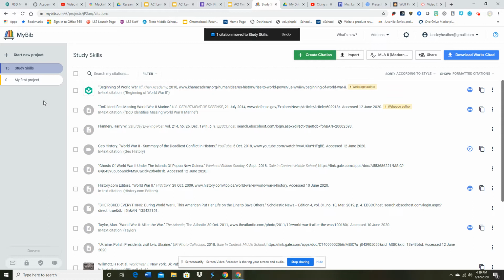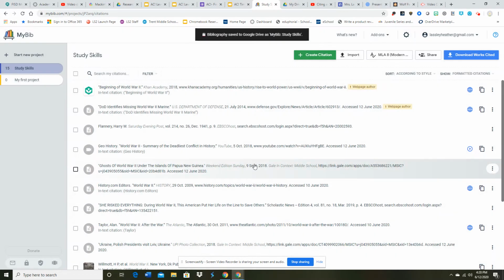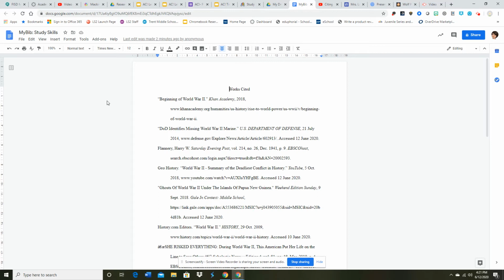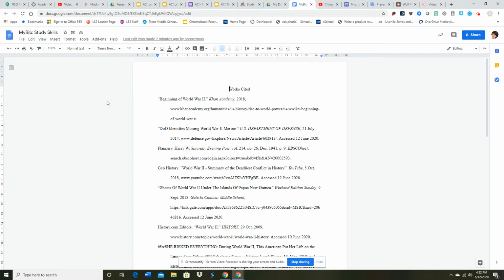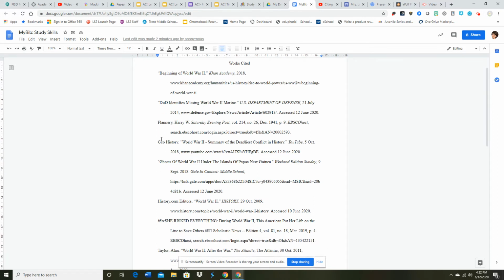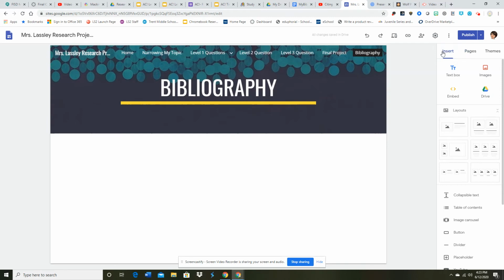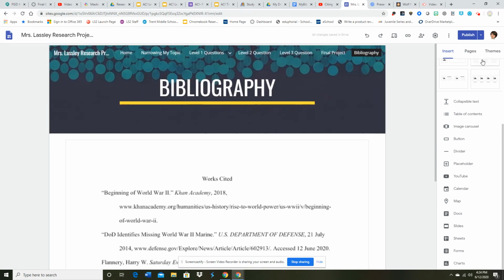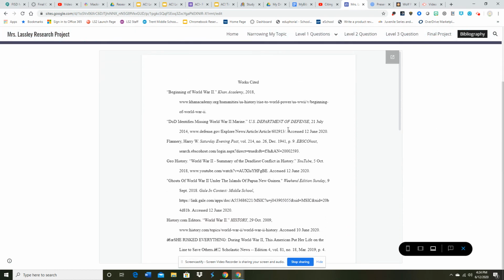Final Citation Page with MyBib